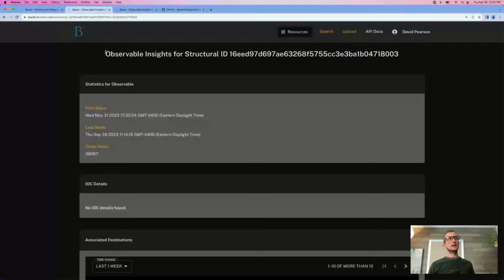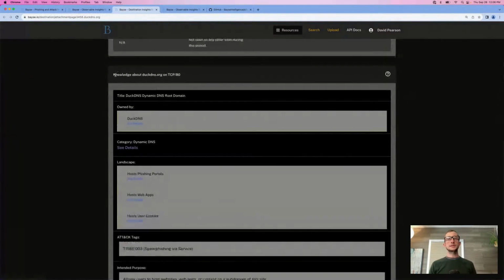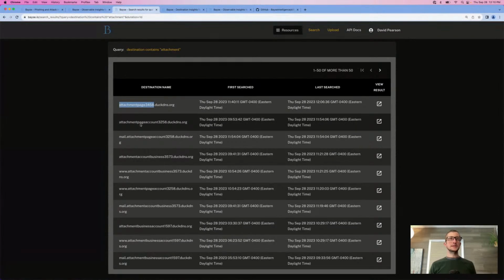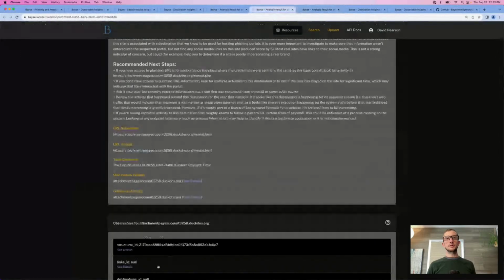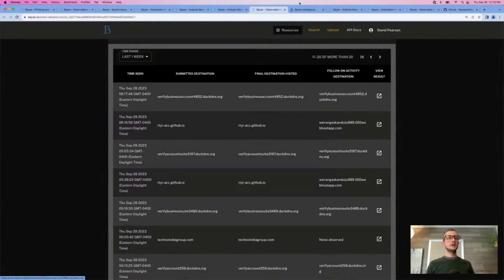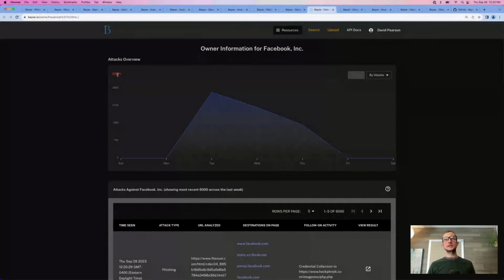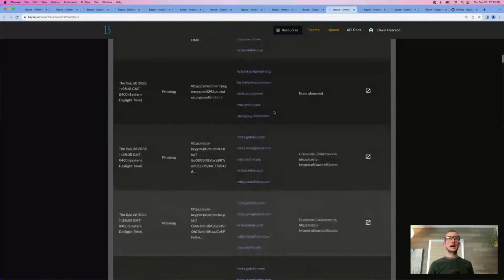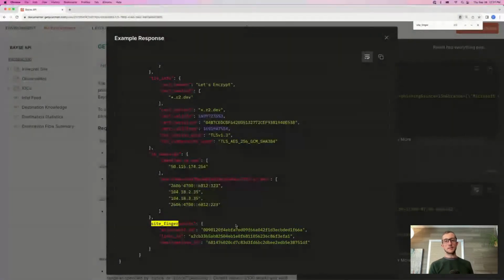Threat Hunting Thursdays #7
Weekly live-stream where we'll use the Bayse Intelligence platform to hunt for active phishing attacks. All are welcome!